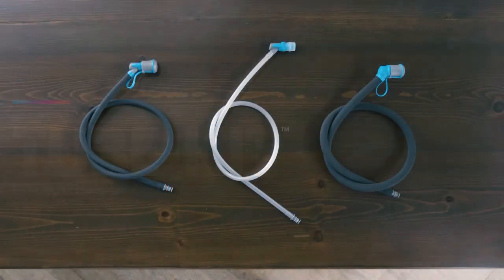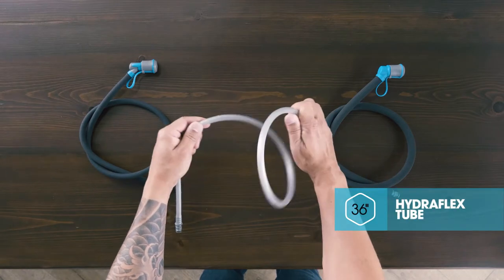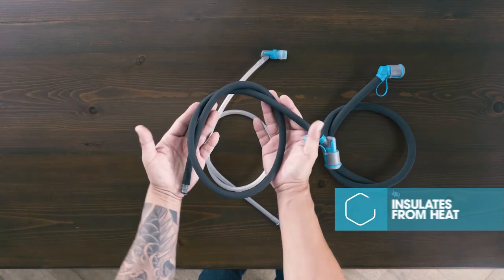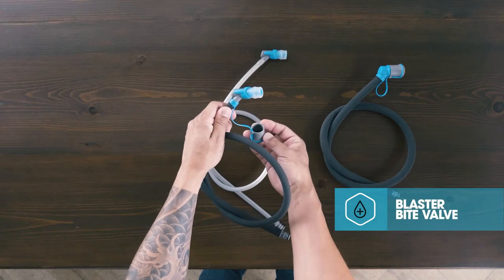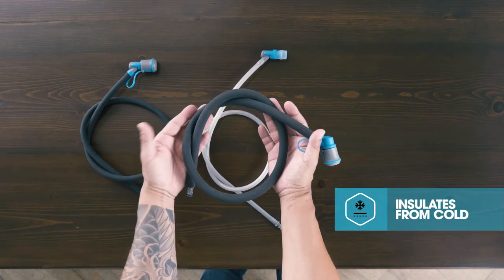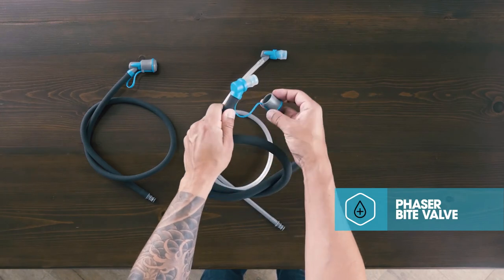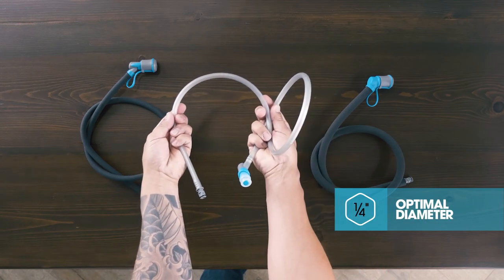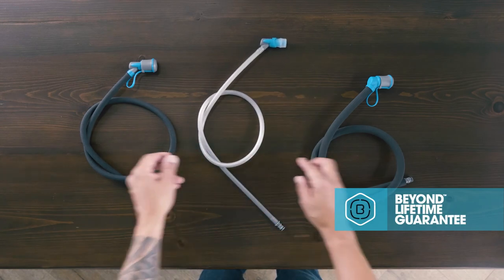HydraPak Tube Kits